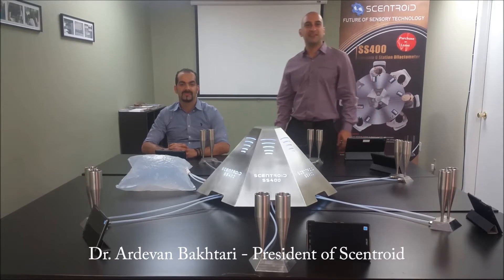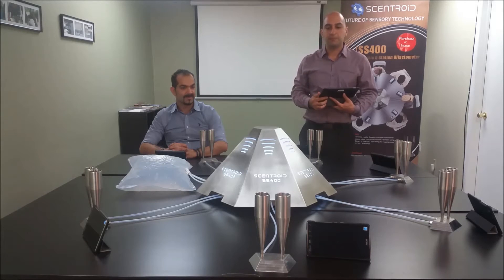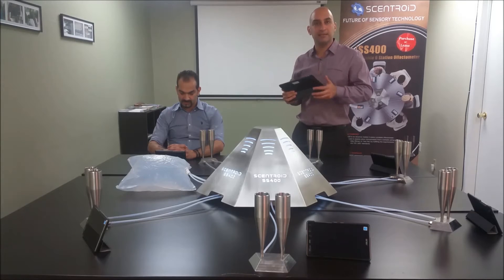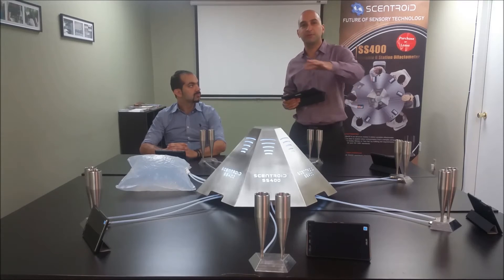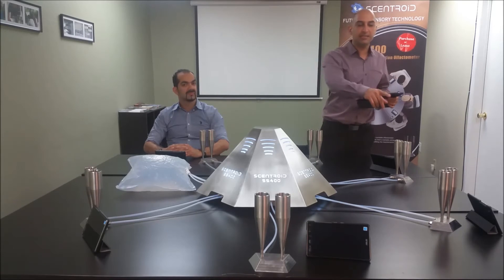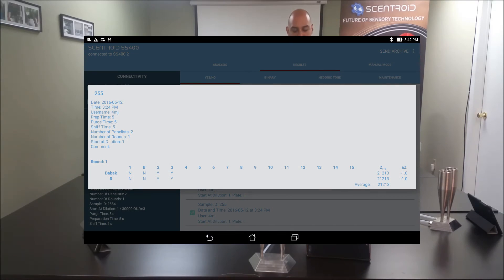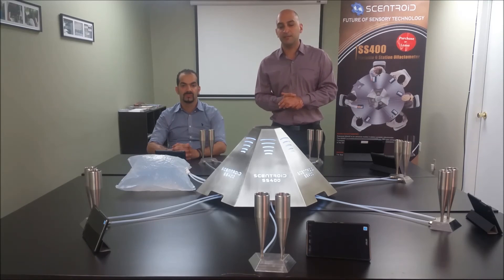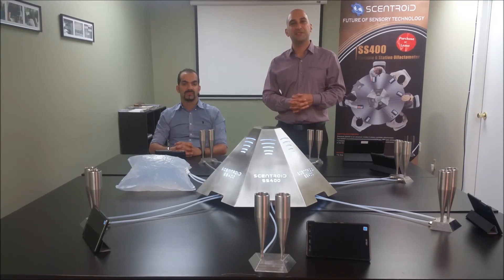Scentroid SS400 Six Station Portable Olfactometer, Odour Measurement Instrument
Scentroid SS400 is an advance mobile 6 station portable olfactometer. The SS400 olfactometer is used to assess odour concentration from a sample using 2 presentation modes (Binary or Yes/No) by fulfilling the requirements of the EN13725 and VDI 3881 standards.

Odour Analysis to All Standards
The Scentroid SS400 uses the latest technologies to deliver absolute precision & functionality. Users can perform olfactometry analysis to EN13725 & VDI 3881 with Binary, Yes/No, and Hedonic test methods.

SS400 Olfactometer Applications
Measure odour concentration in OU/m3
Assess hedonic tone according to VDI standard
Conduct binary and yes/no method
Follow all odour standards such as EN13725
Conduct panelist screening using n-butanol
Interface to Scentroid Laboratory Management Software

SS400 Olfactometer  Capabilities
The Scentroid SS400 is the world’s only portable six (6) panel olfactometer. The compact and flexible form allows for easy transportation and deplyment. The flexible  connection between panelist stations and the central control pyramid allows the SS400 to be setup to fit the table and room layout. Full automation and data processing using Scentroid’s Laboratory Information Management software allow any laboratory to be easily certified to ISO17025.
Portable and easy to deploy
Full automation
assessment using 1 to 6 panelist
automated purging using oxidation (optional)
Built in Photo Ionization Detector for analysis of VOCs  and dilution verification

Laboratory Information Management Software ( LIMS )
The Scentroid SS400 seamlessly integrates with Scentroid’s laboratory information management software (LIMS) for complete automated panelist screening, sample tracking, analysis reporting, and other routine operations. LIMS and SS400 provide are designed to make the process of acquiring ISO17025 certification easy and straight forward.
In-field Sample Information Acquisition
Bar-code tracking
Full integration with all Scentroid Olfactometers
Panelist certification and performance tracking
Automated report generation for clients
Laboratory performance reports
Streamlines ISO certification

Built-in Dilution Verification
The SS400 is equipped with a set of PID (Photo Ionization Detectors) that are used to verify dilution steps during n-butanol screening. The administrator will not only get a direct reading of each dilution but will also be provided with exact measurement of administrated n-butanol in ppb. Direct verification makes the SS400 is the most robust and reliable olfactometer in the world!

The PID modules also provide the user with optional VOC analysis of each sample providing valuable chemical analysis data that can be used in determining the type of odour present.
Calibration and Upgrade Service
The SS400 has a unique and remarkable calibration service never before seen in industry. Each year, another control pyramid will be provided to the user. The module will come pre-calibrated with brand new tubing, ultrasonically cleaned and ozone purified valves and dilutors, and 100% tested and recertified electronics. All firmware and possible hardware upgrades will also be implemented to ensure the latest features are available for all users. The SS400 owner keeps the new control pyramid and sends back the old one to the nearest Scentroid service centers.

This service will ensure the unit is always performing optimally. It is like having a new unit every year!

Flexible Lease and Financing Options
To help you get started Scentroid offers an incredible leasing option. This lease to own option allows you to get started with minimal financial commitments. Lease the SS400 for just one year. After one year decide to continue your lease or return the SS400. After 3 years of lease, the SS400 will be completely yours.  You are fully protected by our comprehensive 24 month warranty and best of all your annual calibration and maintenance service is included in the lease!